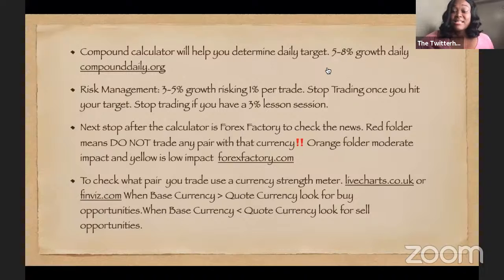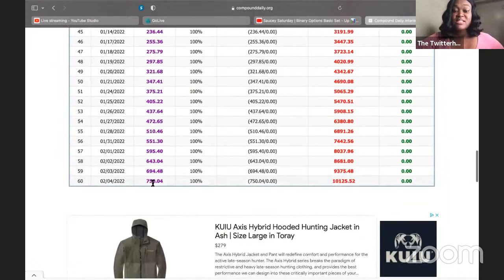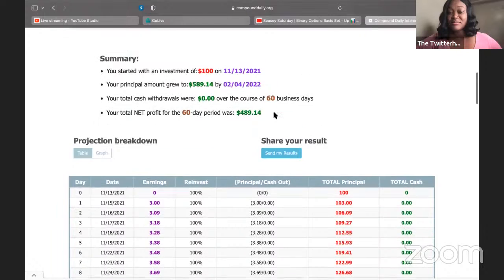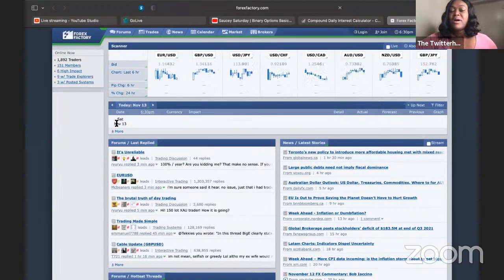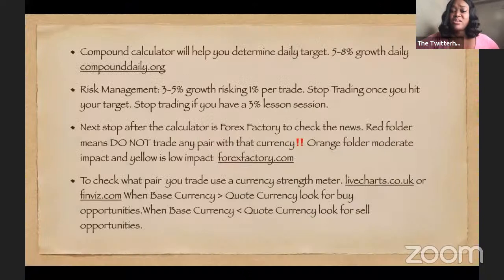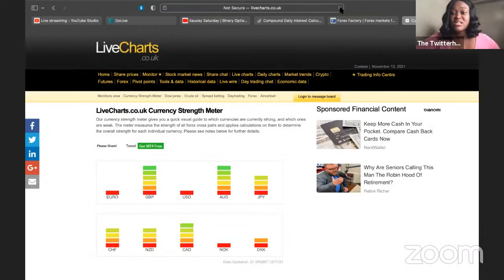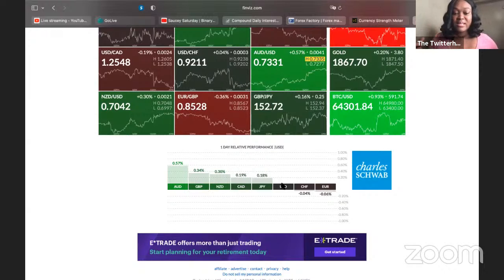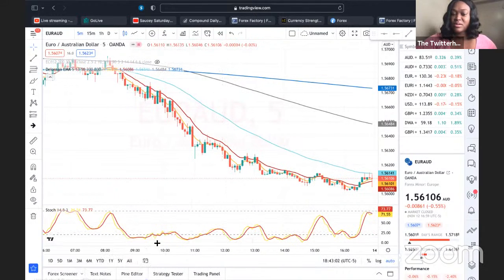Saucey Saturday | Binary Options Basic Set - Up 📊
Hey guys, I'll be going over the different sites I use when getting ready to get into the market. We will also explore a trading platform. 📊 Generational Wealth one step at a time working from home.